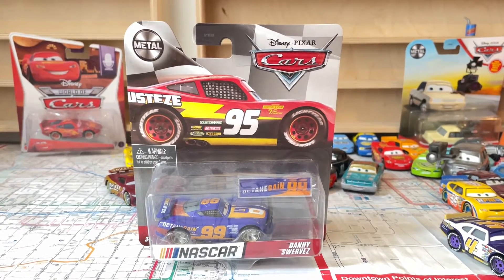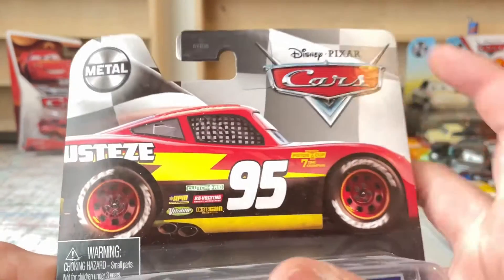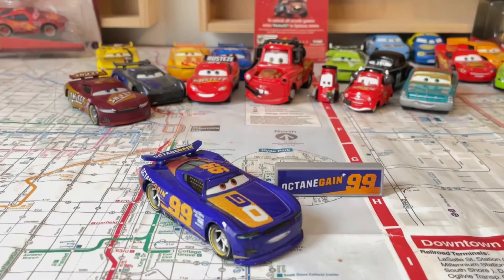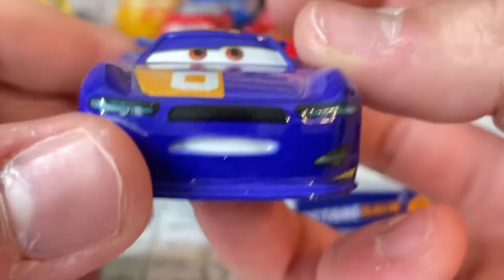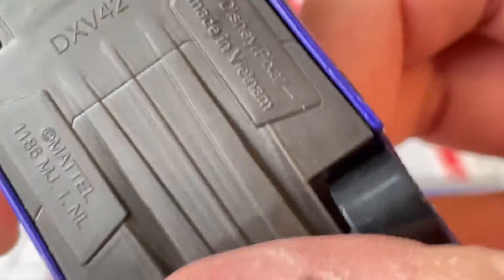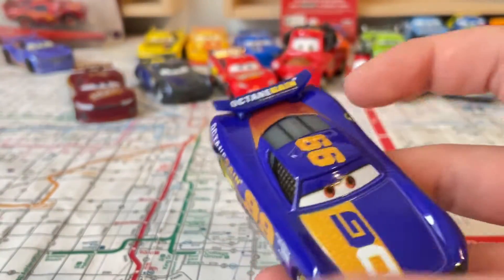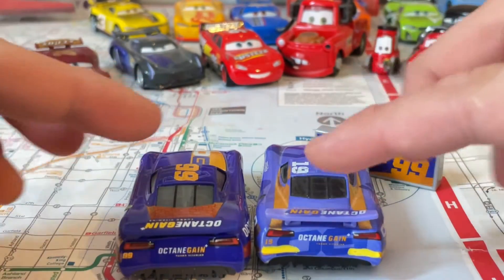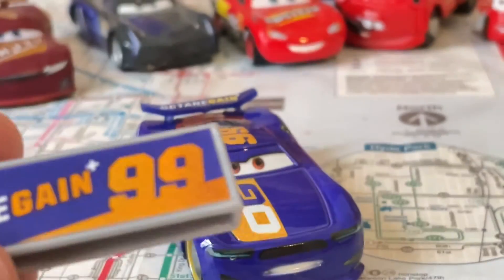Mattel Pixar Cars 3 2021 NASCAR Danny Swervez (REUPLOAD)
One of the last 2021 NASCAR cars I need to review on my channel expect for NASCAR Cruz because she is going to be hard to get. Hopefully Christmas I can get her. NASCAR Danny didn’t appear in his paint job in Cars 3 or any of the shorts as well. He was in the Wave along with Aric this year at Walmart!

Credit to YARN for the gif. And Credit to BDD World of Cars for the Cruz Ramirez Photo

The reason why I reupload this video because the other music in the video before I deleted it that was loud so I put Itro & Tobu-Cloud 9 Instead of Angel TV!